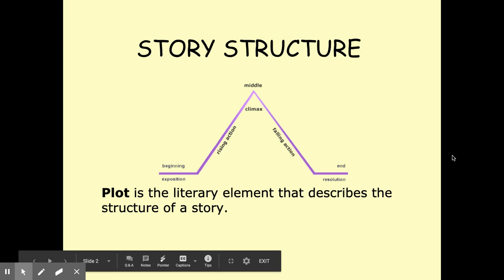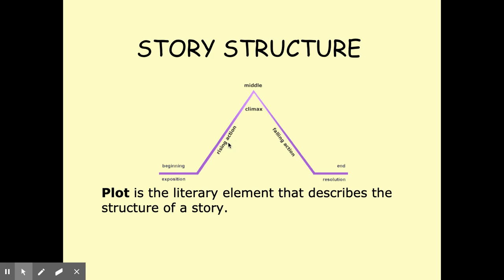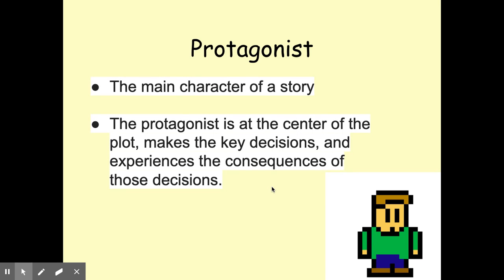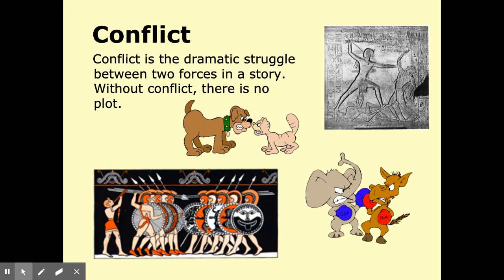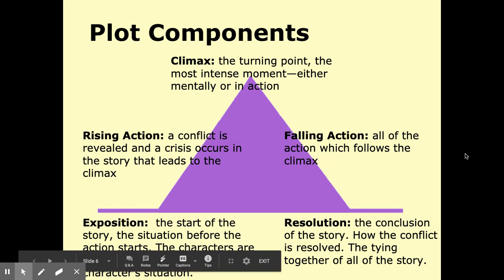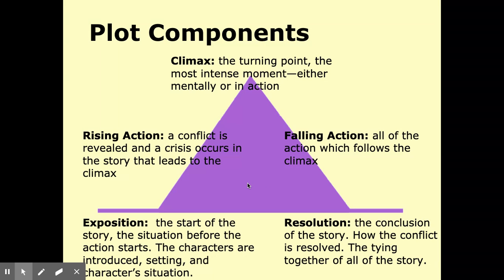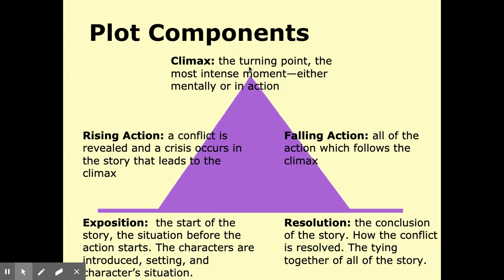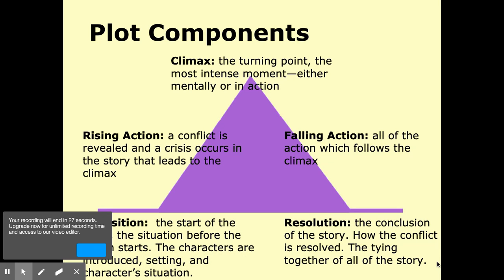Flipped: Story Structure and Elements